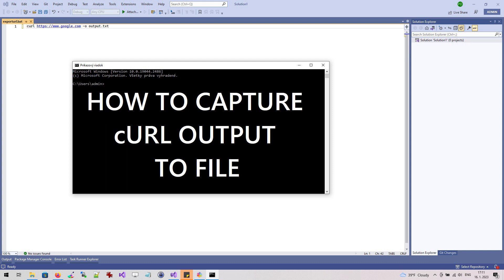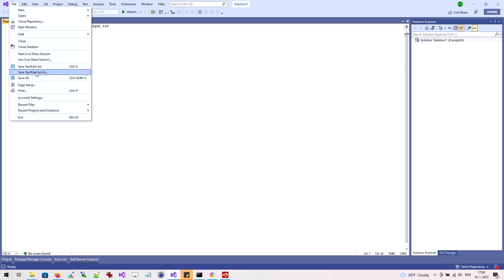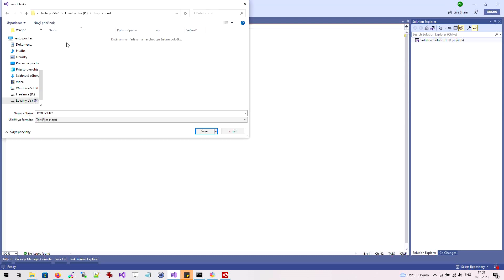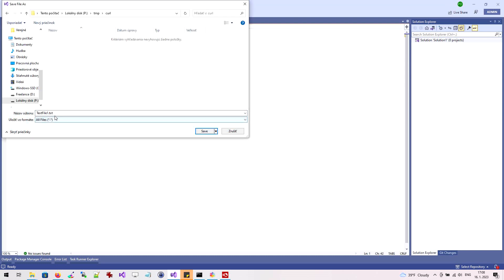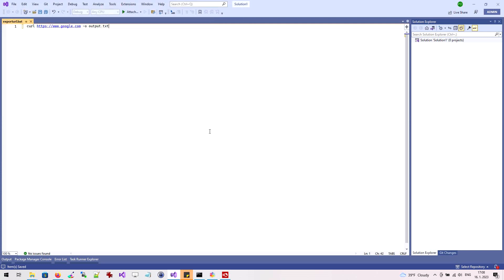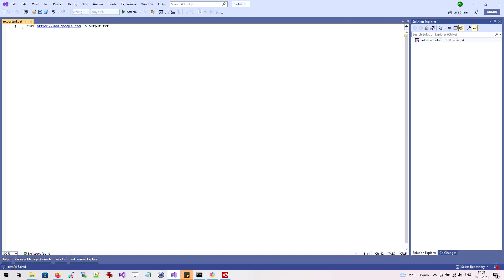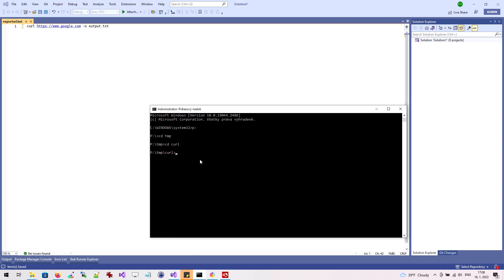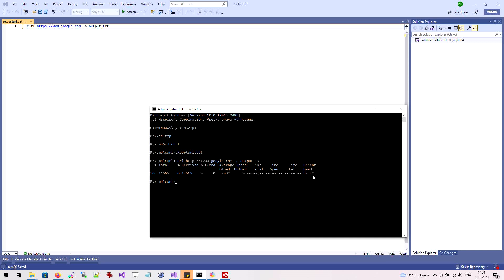How to capture cURL output to a file?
Video shows how to create a batch script file to download a website content using cURL tool and save it in the file you specify. It's very simple.